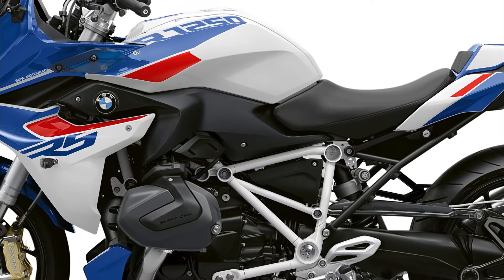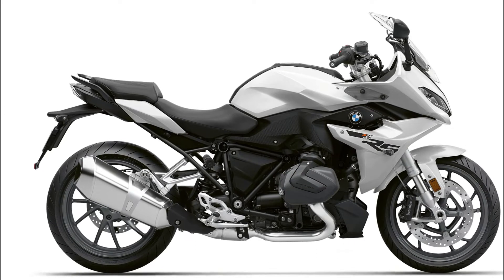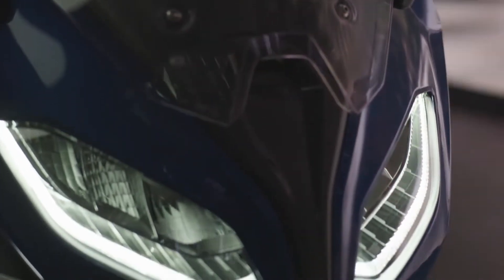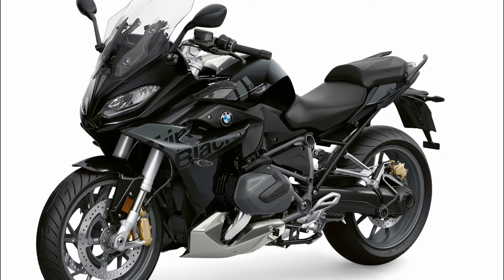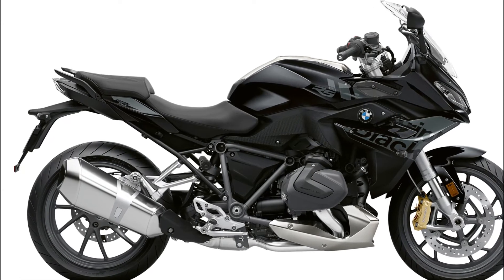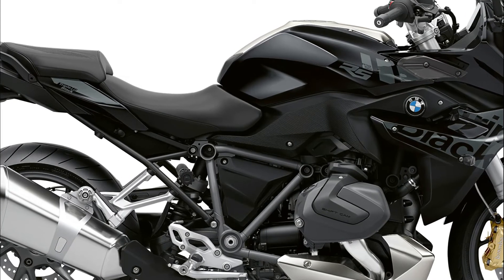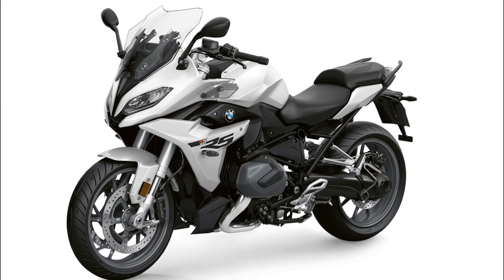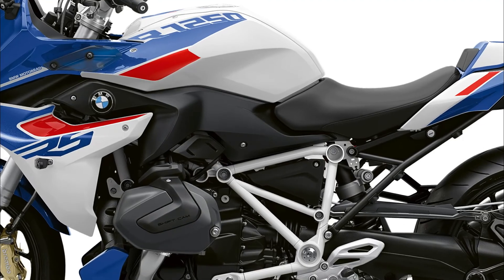2023 New BMW R 1250 RS : First Look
Two weeks ago, BMW announced updates to its R 1250 R roadster. It’s not a big surprise, then, that many of those same updates are coming to the R 1250 RS. And just like the roadster, the updated 2023 R 1250 RS remains at the same MSRP as 2022: $15,695.